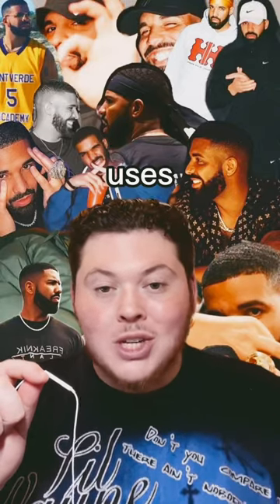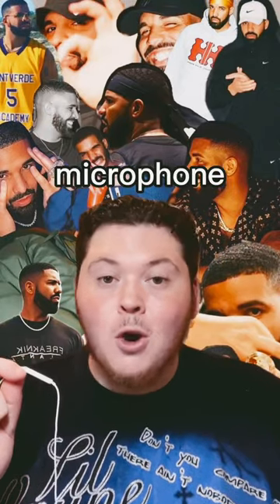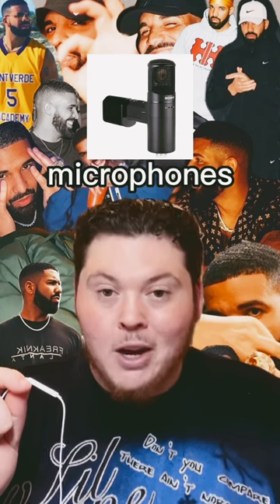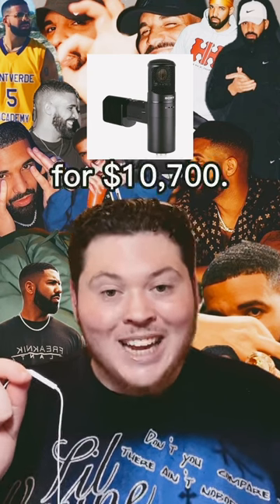For all creative that are wondering#drake#equipment